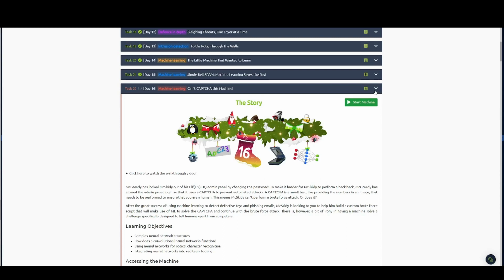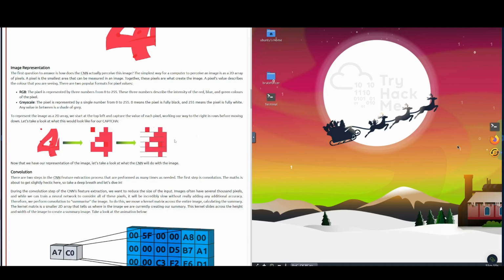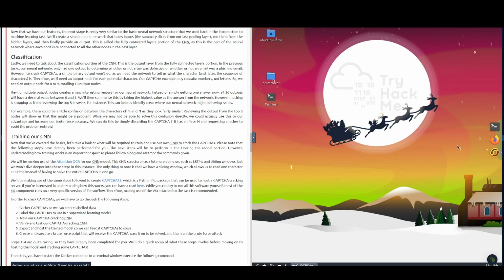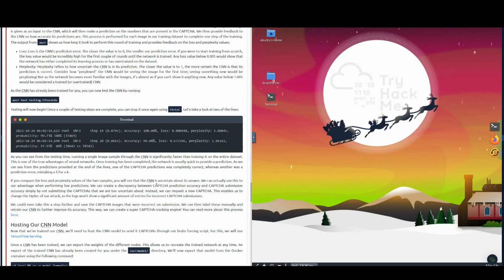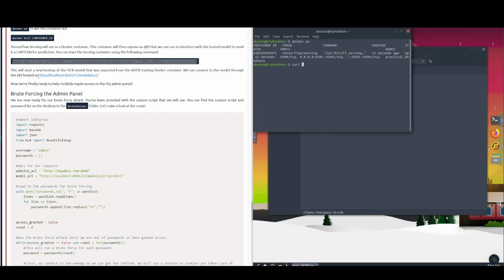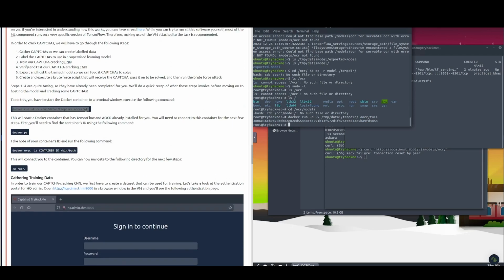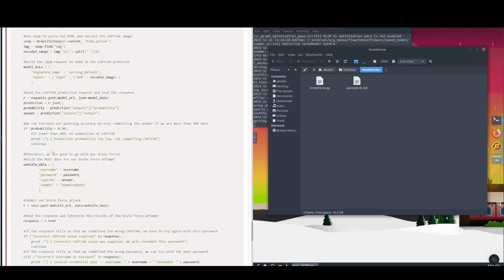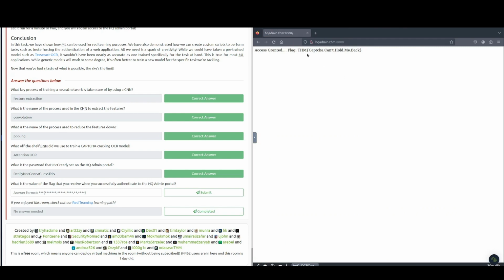Day 16 - Advent Of Cyber 2023